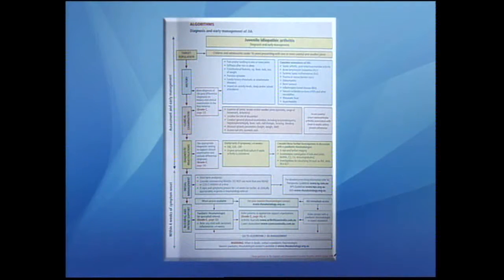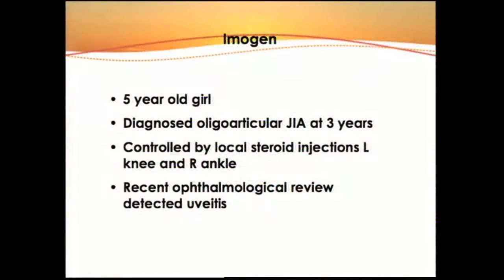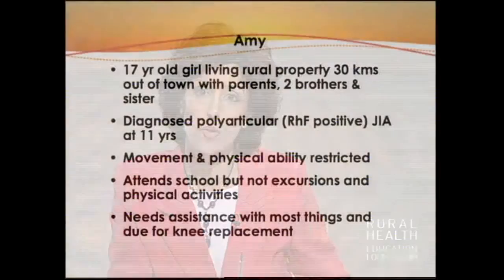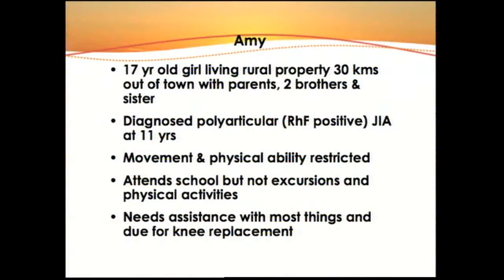Juvenile Idiopathic Arthritis: Clinical Guideline for Diagnosis and Management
In Australia, at least 5,000 children are affected by Juvenile Idiopathic Arthritis JIA at any one time. The prevalence is between one and four cases per 1000 children. It is a chronic, autoimmune, inflammatory joint disease and the most common rheumatic disease in children and adolescents.  JIA carries the potential for longer term inflammatory activity and complications, leaving a lasting impact on the child's function, growth and quality of life.

Accurate and early diagnosis along with appropriate management and referral are essential for maximising patient outcomes and quality of life.  With good treatment, most patients with JIA are able to lead an active life. Deaths due to JIA are rare, but the condition may have considerable effects on quality of life because of the psychological impact of long-term illness, the effects it imposes on family life and the side effects of medications used to treat it.  It is important that children presenting with JIA are diagnosed early and GPs commence initial management and refer promptly to a paediatric rheumatologist. Because of the relatively low prevalence of JIA in the general population, GPs often have little experience with its diagnosis or management. Guidelines have been developed to fill that gap and reflect the current evidence based approach to managing children with JIA.

This program covers the recommendations for the early diagnosis and multidisciplinary management of JIA in the primary care setting. It examines the practice points related to early identification, referral, prevention of complications, minimisation of pain and joint damage and improved quality of life.

This program is one of four in the Musculoskeletal Guideline Series.  The Royal Australian College of General Practitioners (RACGP) has developed national musculoskeletal clinical guidelines for general practitioners and other primary care health professionals for osteoarthritis, rheumatoid arthritis, juvenile idiopathic arthritis and osteoporosis. The guidelines are approved by the National Health and Medical Research Council (NHMRC).